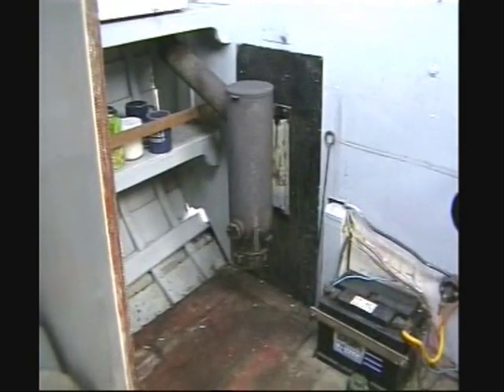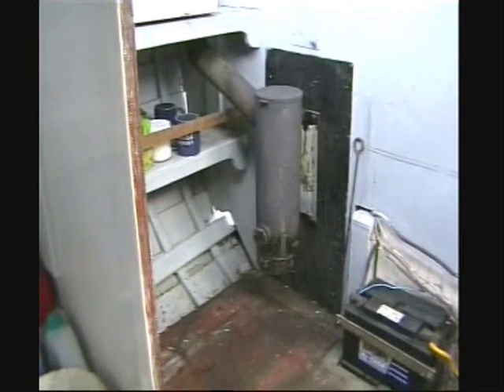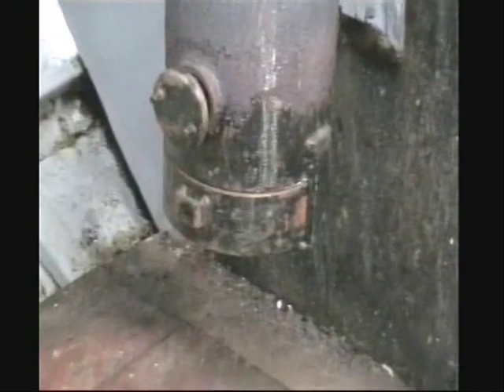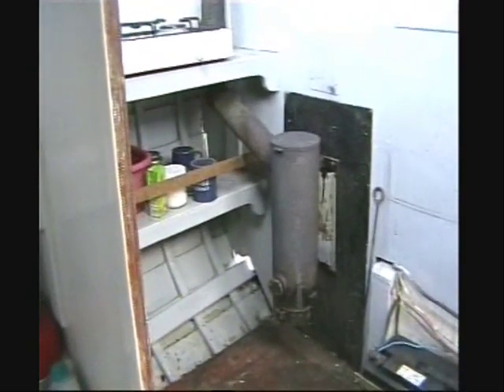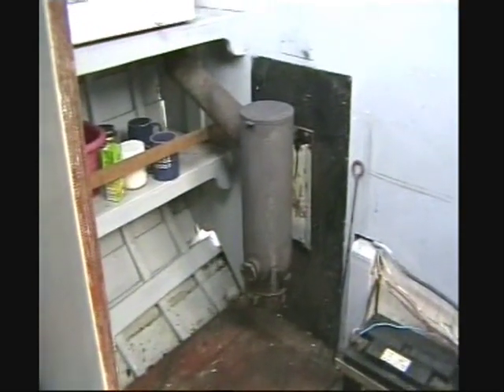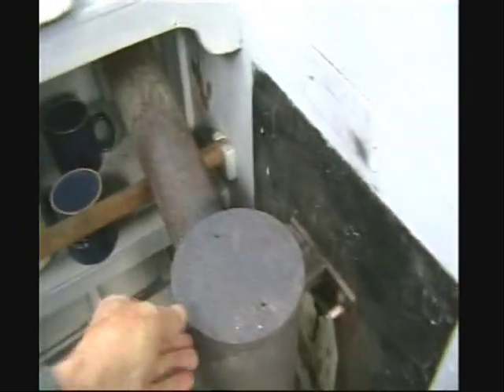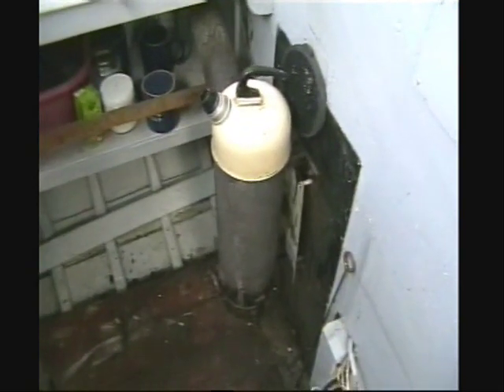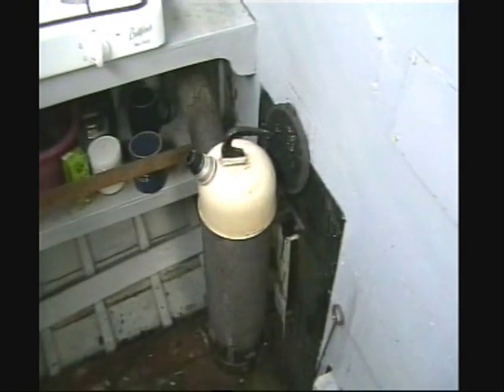diy boat stove.wmv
homemade boat heater/stove